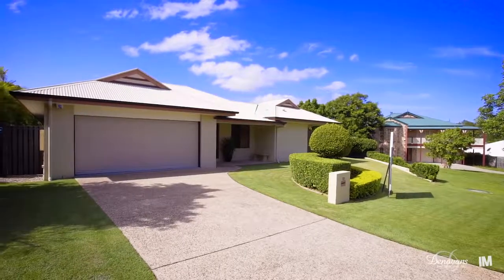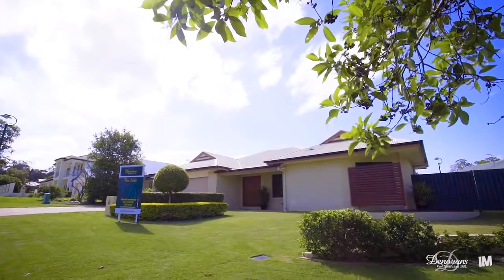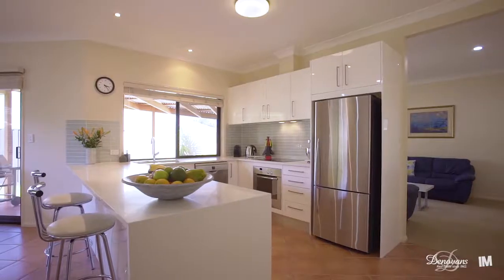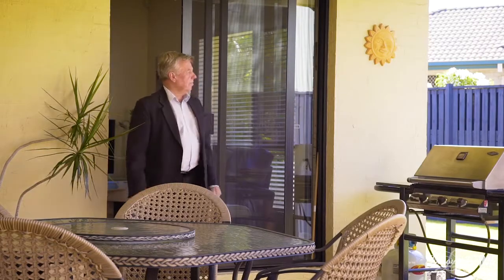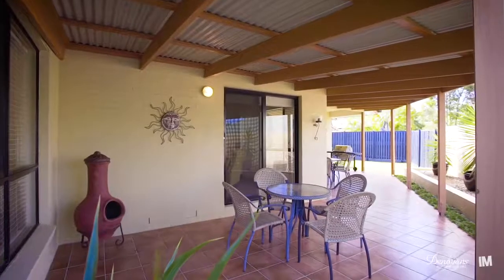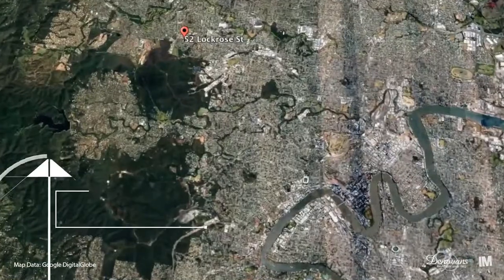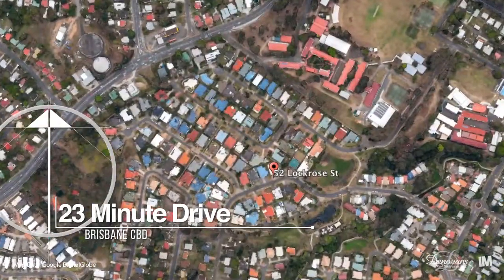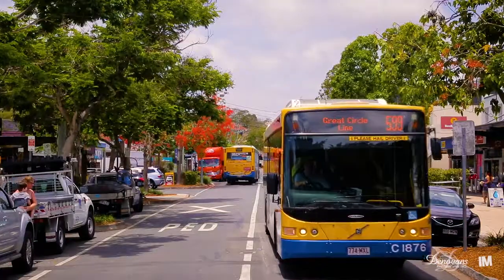52 Lockrose Street, Mitchelton